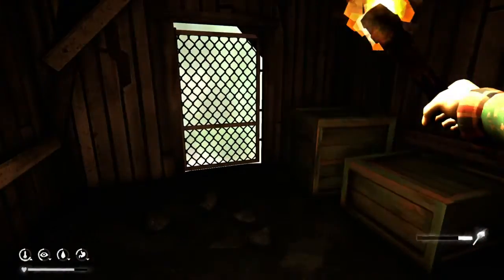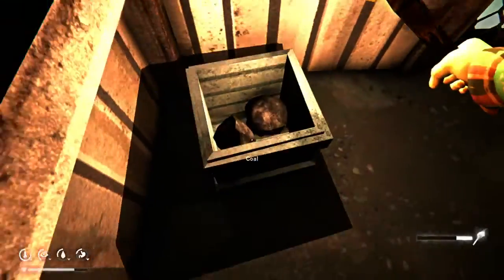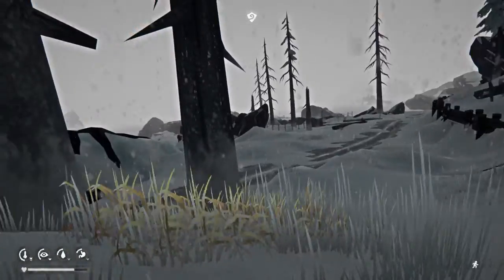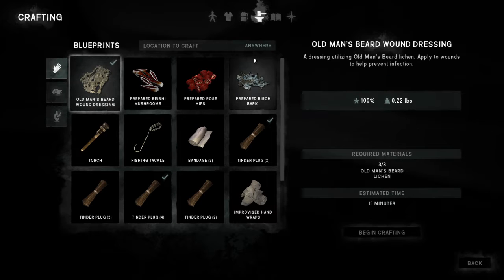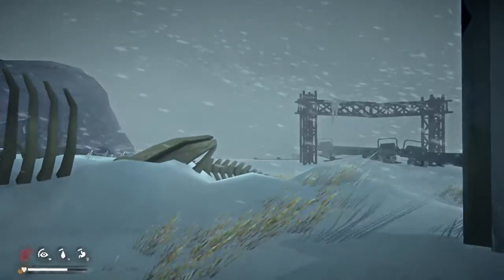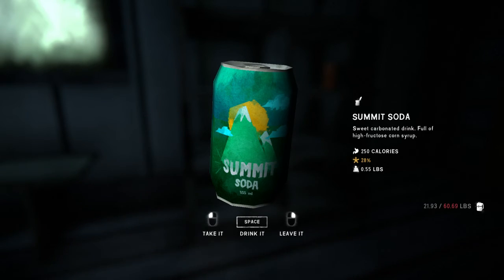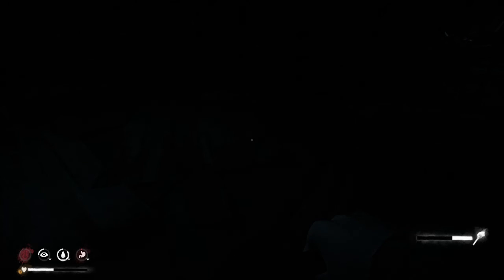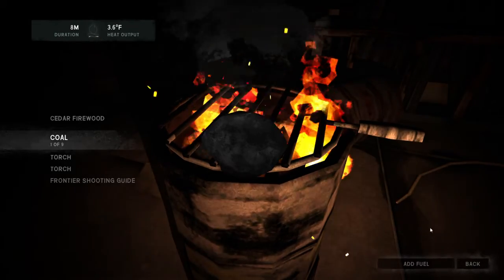Lone Murph ALD - 3 - Now With Less Sodium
Picking up the custom playthrough again and we begin at the mine near the church where we had ventured from after finding some matches and eating tasty bunny meat.